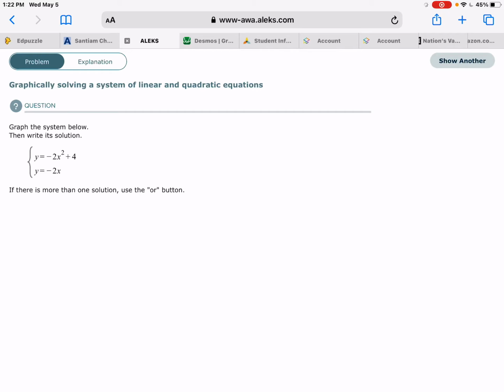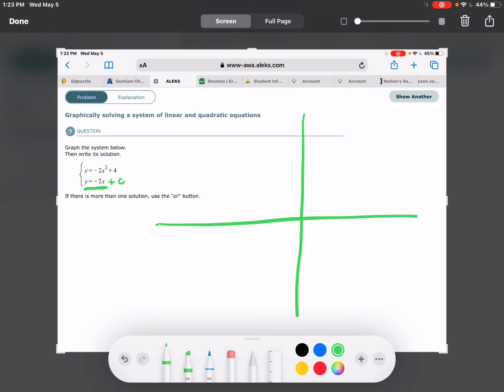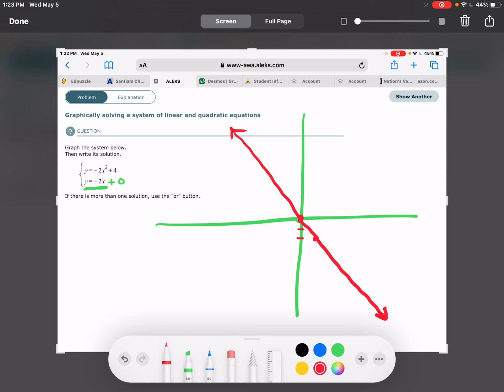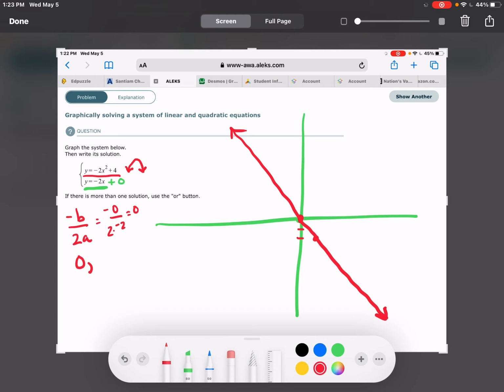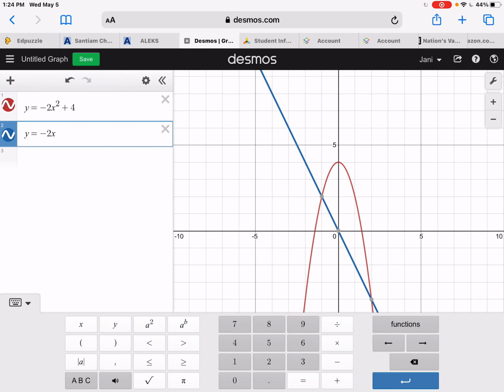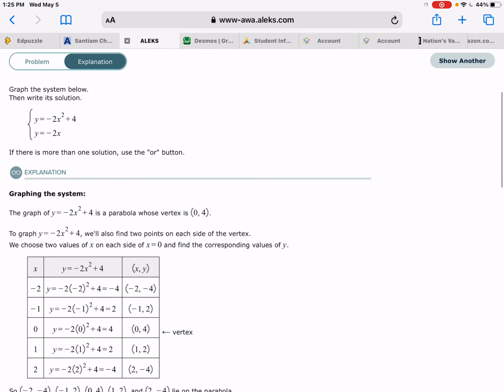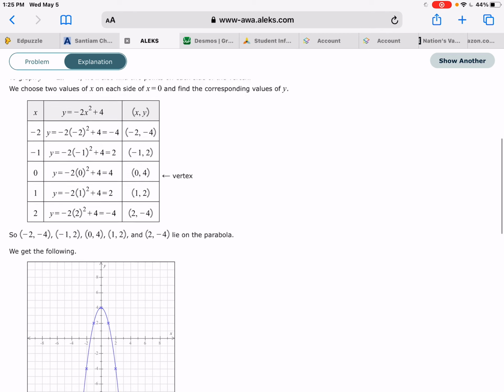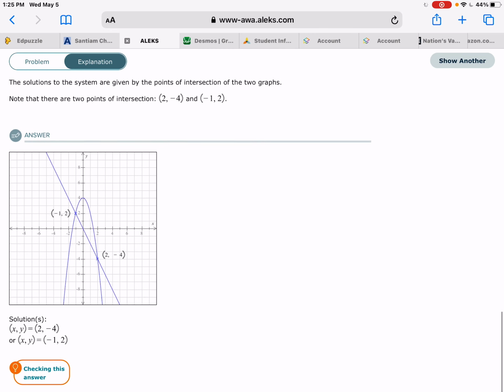Graphically solving a system of linear and quadratic equations